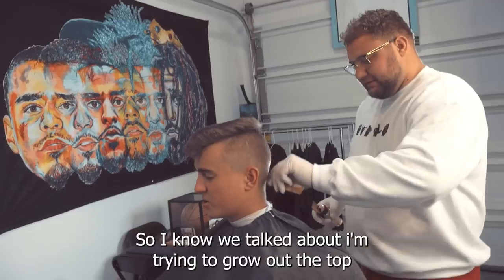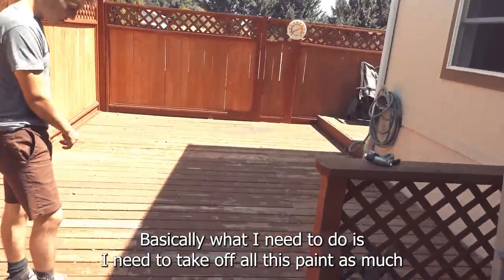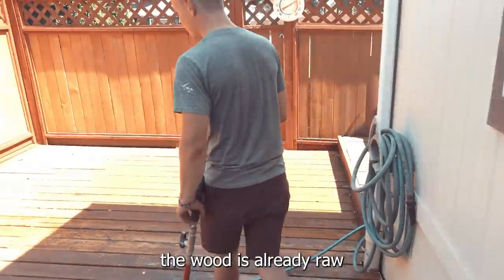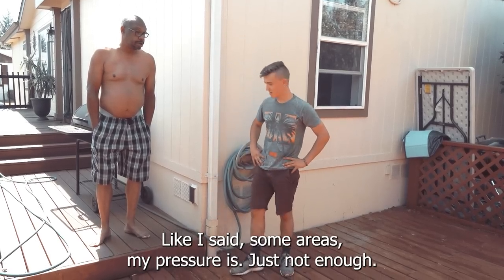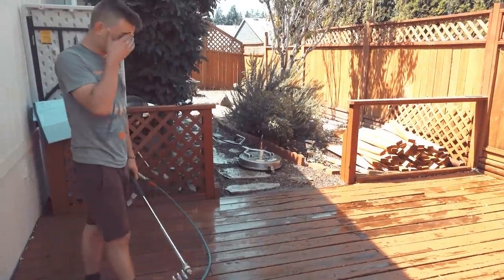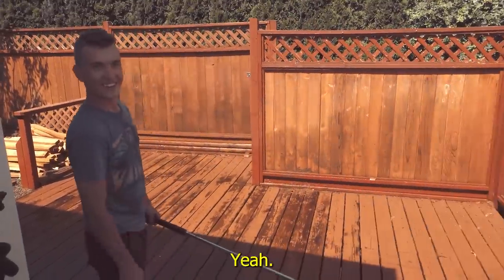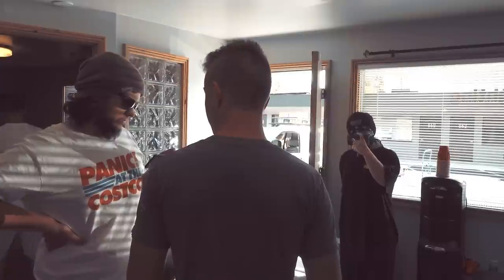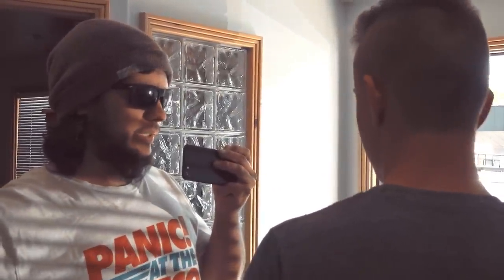How to Make $10,000 a Week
Cheap yard signs

I made a class teaching what equipment you need, where to get it, how to put it together, how to do a house wash, roof clean or any other pressure washing job, how to talk to the customer, how to price, every single thing you would need to know I included in this online course. Check it out for $350 it guarantees your first couple jobs and I even teach how to scale your business and hire people. Here’s the link:

This is the fifth episode of the new series called “Wash Men” where we follow around professional cleaners in the north west of Oregon to see what life as a professional pressure washer is really like. The challenges, the goods, and the heavy pressure. It’s all here, packed in one episode. Enjoy!

How to pressure wash a driveway and more on this episode, get ready to learn pressure washing from the inside out. We talk surface cleaners, how to build rapport with customers, challenges faced from having workers and more!